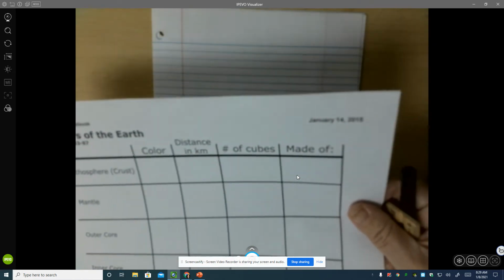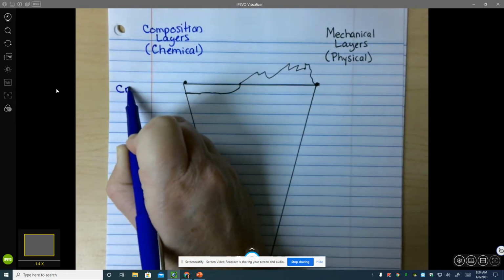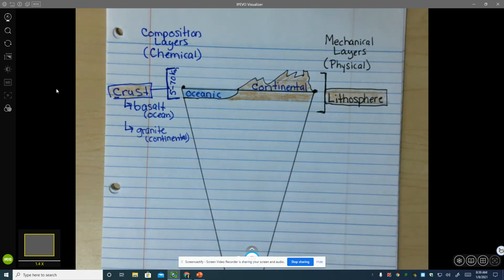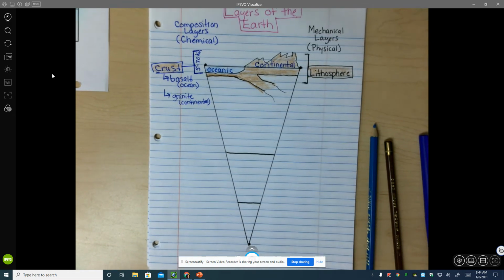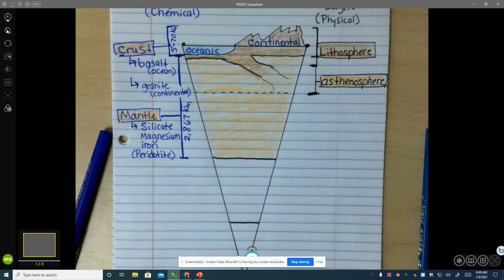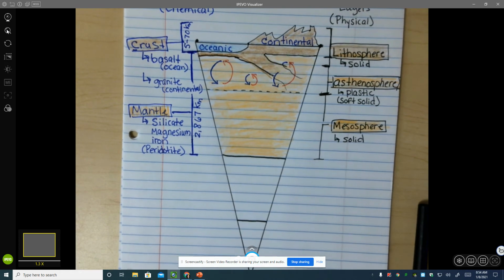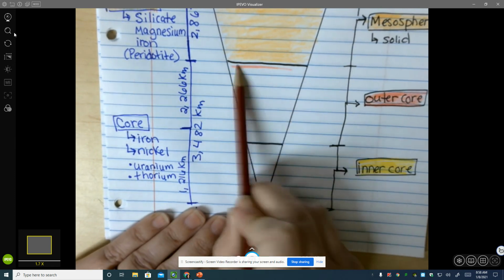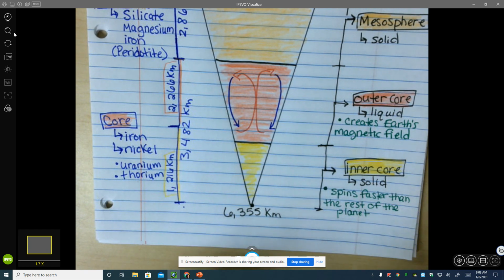Model Drawing of the Earth's Layers